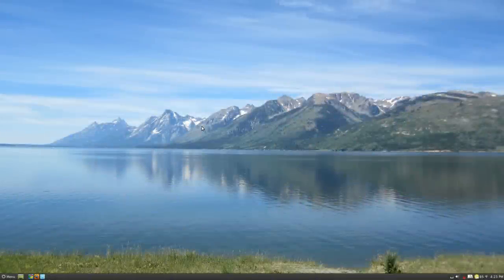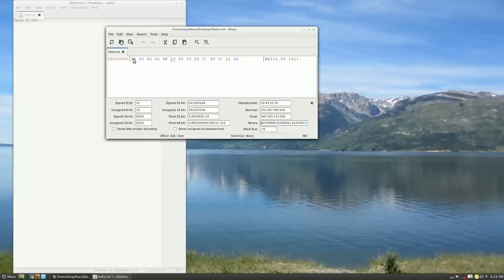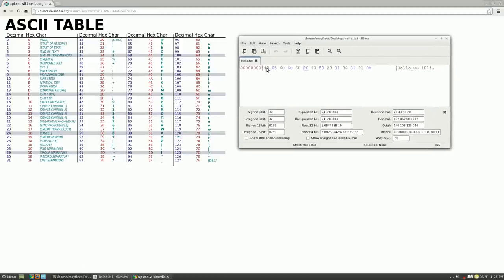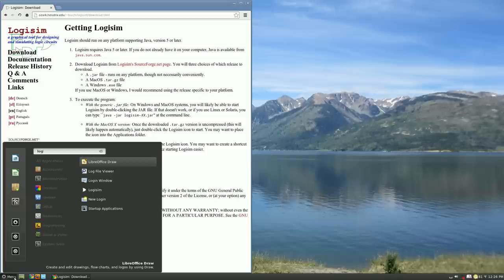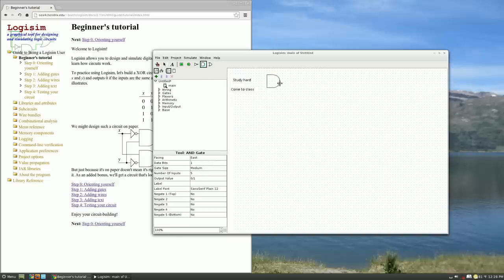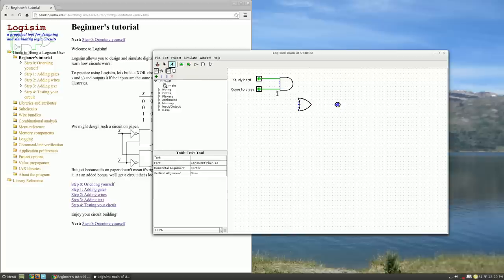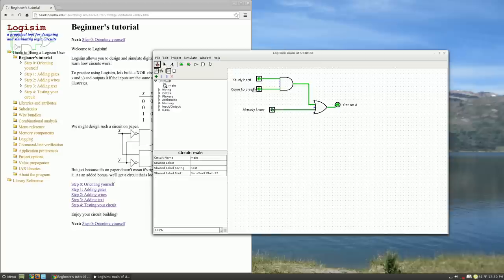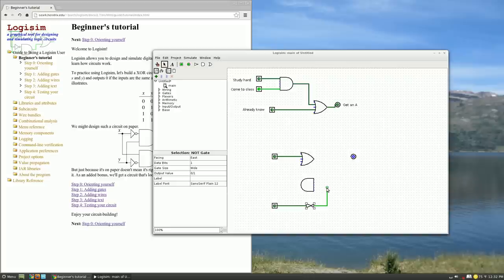JMU CS 101: Bless and Logisim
Bless hex editor, ASCII text, Logisim, flip-flops